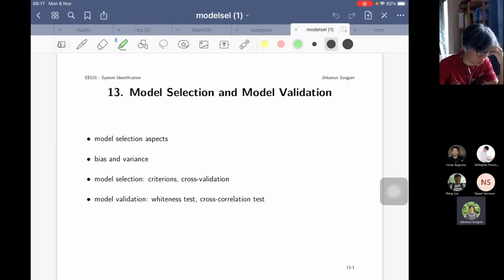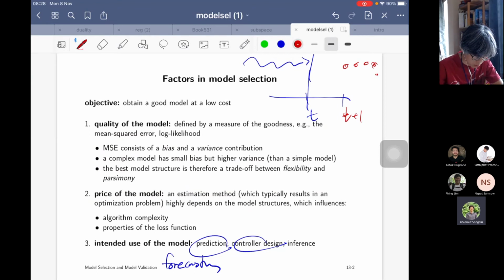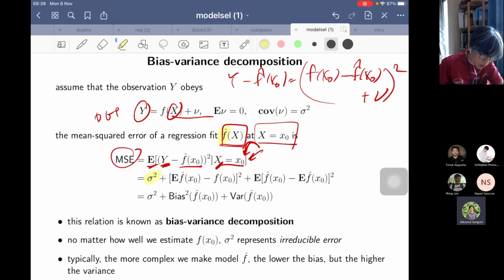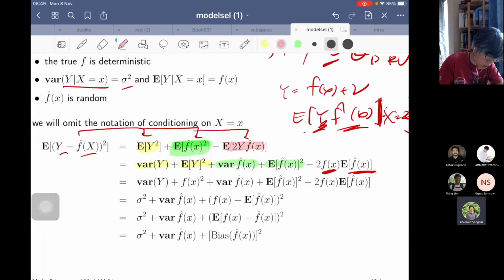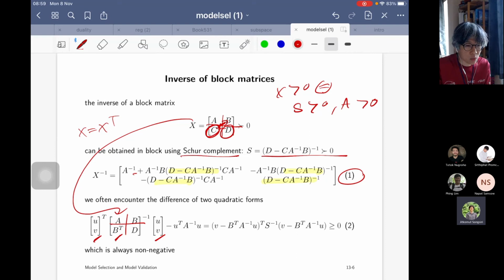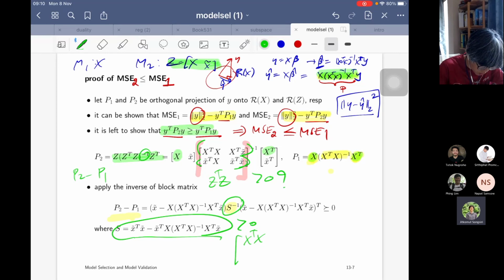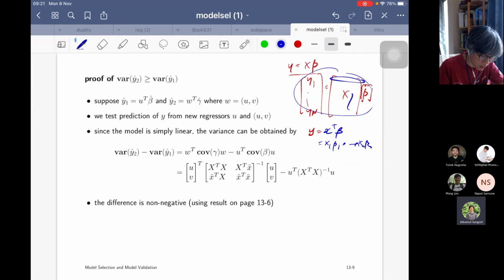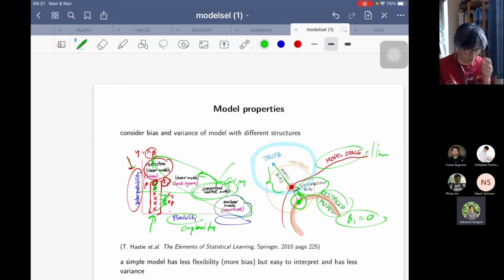Model selection part 1: important considerations and bias-variance decomposition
Important considerations in model selection (model complexity, model accuracy, computation, model usages). Bias and variance trade-off.